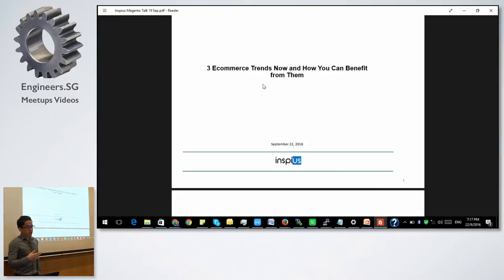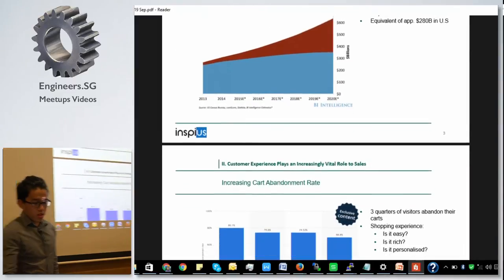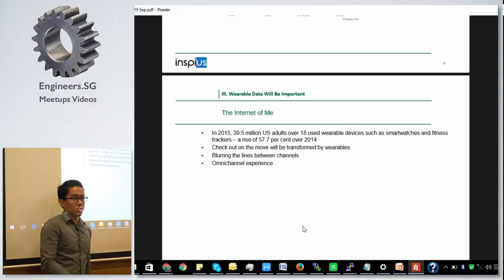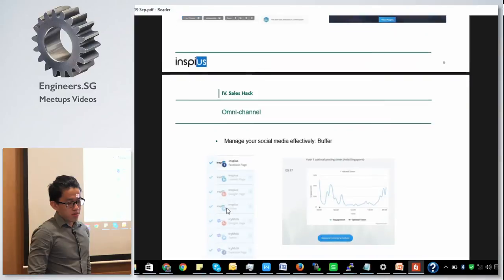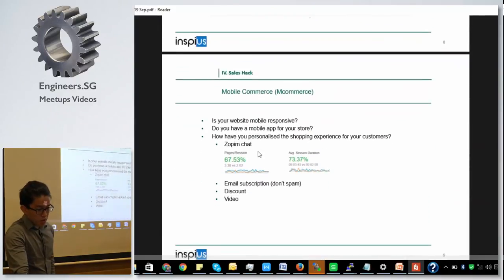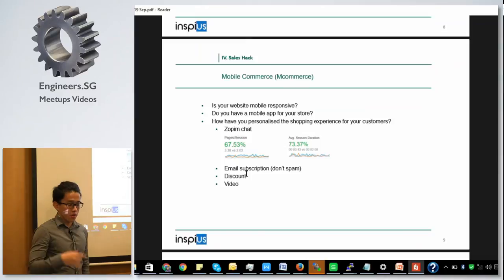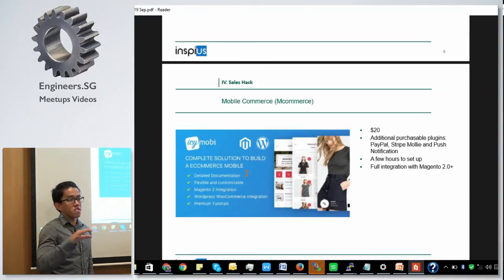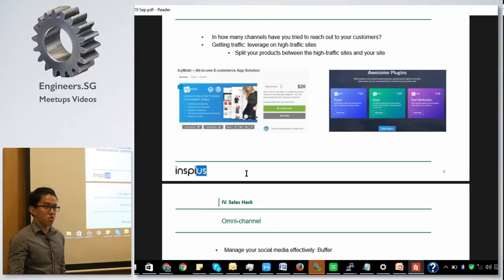3 Ecommerce Trends Now and How You Can Benefit from Them - Singapore Magento User Group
Speaker: Khanh Le

Khanh Le works in a Singapore web development company, Inspius and they are a Magento mobile app builder